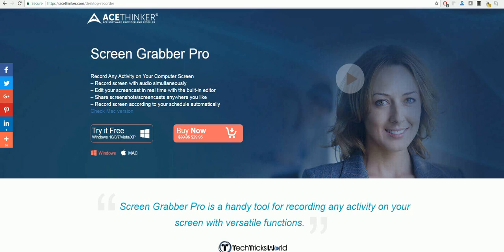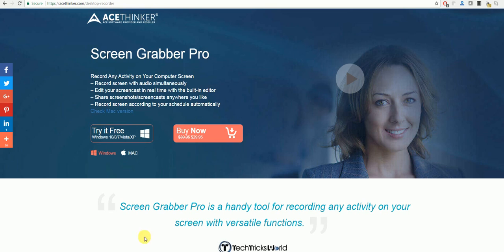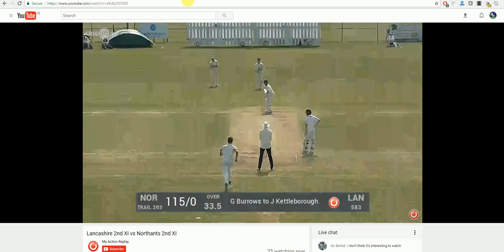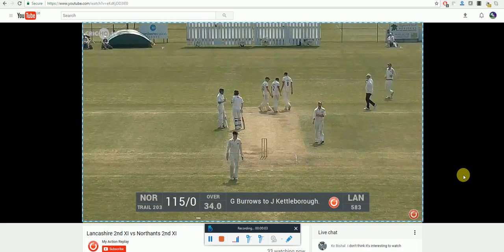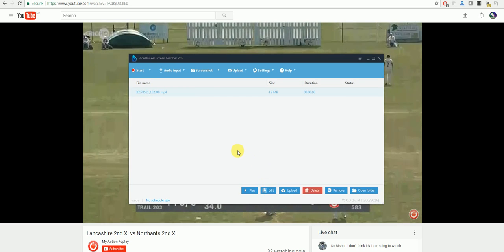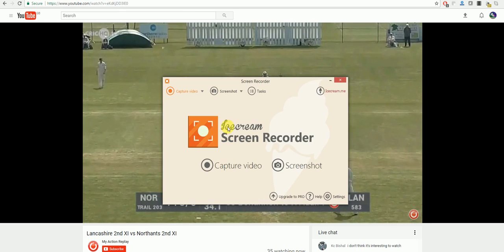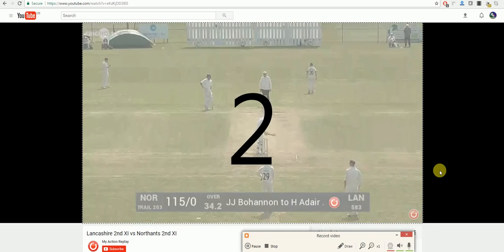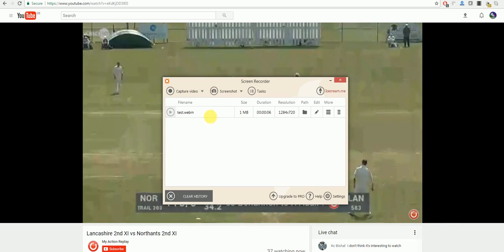How to record YouTube live video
Are you willing to record the live show on YouTube or other video platforms?